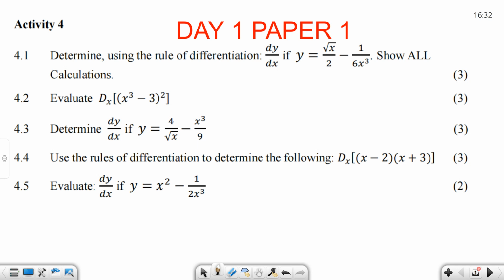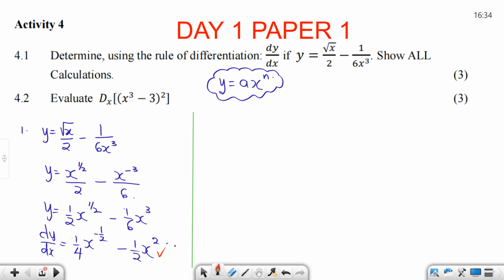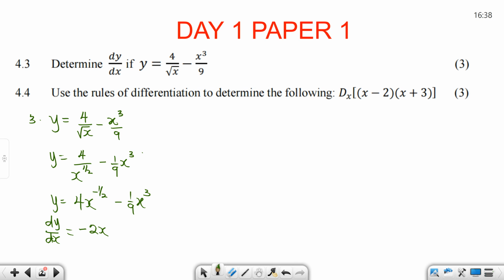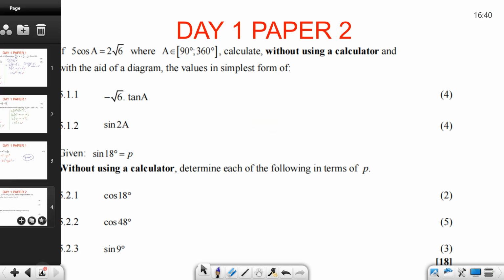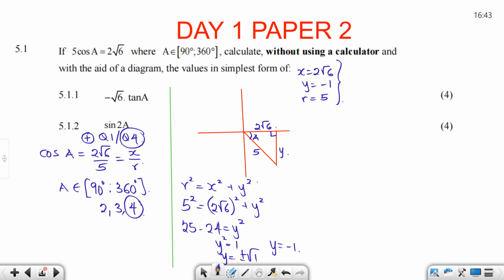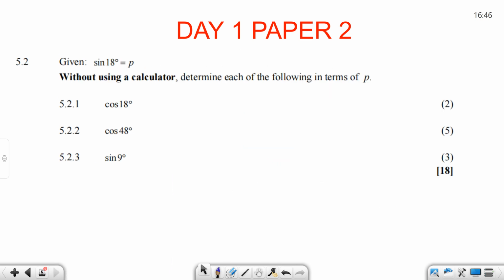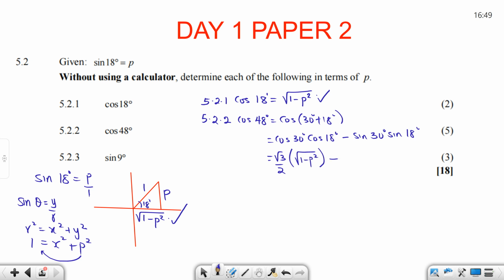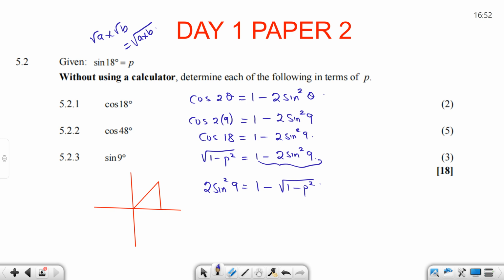Maths Quick revision Calculus and Trig